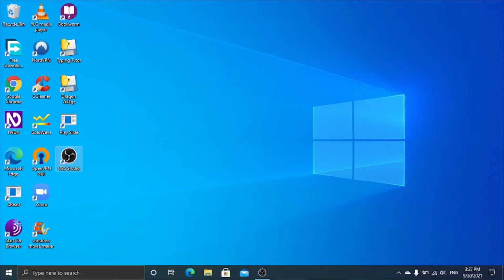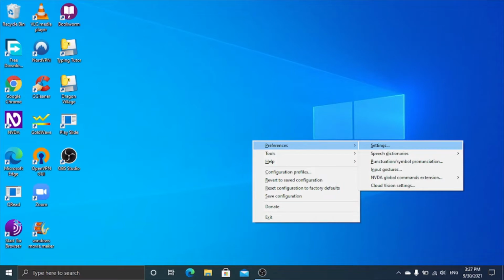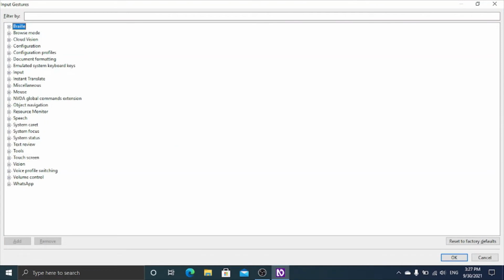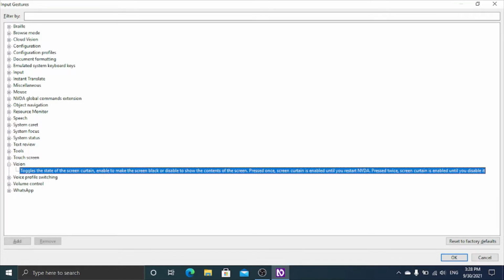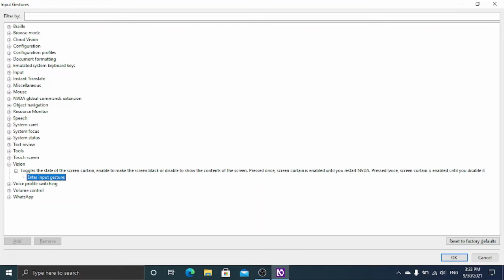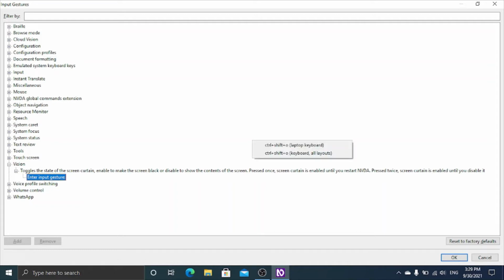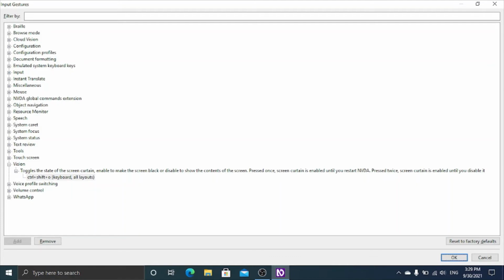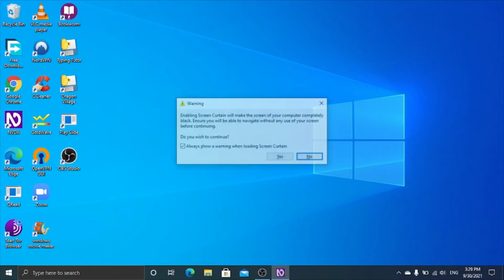How to Add a Shortcut to enable Screen Curtain in NVDA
Screen Curtain is a useful feature of NVDA.
It is similar to dim screen / curtain / screen curtain features available in talkback, voice over and gieshuo (csr).
Enabling screen curtain from nvda setting is a time consuming work.
So today we will be learning how to add shortcut for this work.
nvda website
nvda update
nvda screen reader chrome
nvda shortcuts
nvda browse mode
nvaccess
nv access
What is the use of NVDA?
Is NVDA screen reader free?
How do I activate NVDA?
NVDA Keyboard Shortcuts
NonVisual Desktop Access
nvda split
nvda mac
nvda tutorial
nvda 股票
nvda remote
nvda full form
nvda screen reader mac
nvda screen reader tutorial
nvda screen reader how to use
nvda screen reader download for mac
nvda screen reader training
nvda screen reader online
nvda screen reader change language
nvda screen reader testing
nvda screen reader download
jaws screen reader
how to use nvda screen reader
nvda screen reader windows 10
How to turn on the NVDA Screen Curtain
nvda software
nvda screenreader
nvda accessibility
nvda reader
nvda speech viewer
nvda tool
nvda accessibility tool
nvda 2020
nvda accessibility testing
nvda linux
nvda tool for accessibility testing
jaws nvda
nvda windows 10
nvda app
nvda windows
nvda 2021
nvda firefox
screenreader nvda
nvaccess download
nvda 2019
nvda speech viewer chrome
software nvda
nvda testing
nvda program
nvda accessibility testing tool
nvda application
nvda software download
nvda 2019.3
nvda reader download
nvda voice reader
download nvda 2020
jaws and nvda
nvda manual
firefox nvda
nvda screen
nvda 2020 download
nvda 2018
nvda download 2020
nvda tool download
nvda macos
accessibility nvda
windows nvda
google nvda
nvda 2017.4 download
nvda voice
download nvda 2018
nvda windows 7
nvda accessibility testing tool download
program nvda
nvda 2017
nvda 2015
nvda for windows 10
nvda narrator
webaim nvda
nvda speech
nvda for accessibility testing
manual nvda
nv access nvda
nvda screen reader for windows 10
using nvda
download nvda 2019
nvda nv access
nvda ada
screencurtain
curtain of nvda
nvda dark screen
deam screen in nvda
screen curtain addon nvda
nvda dark
nvda curtain feature
nvda screen curtain feature
screen reader curtain feature
make screen reader dark
black screen